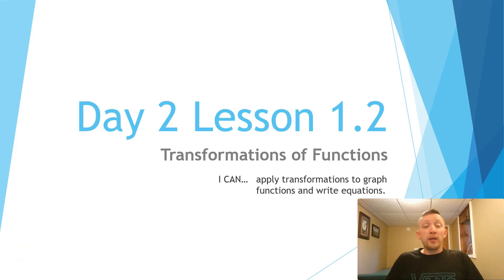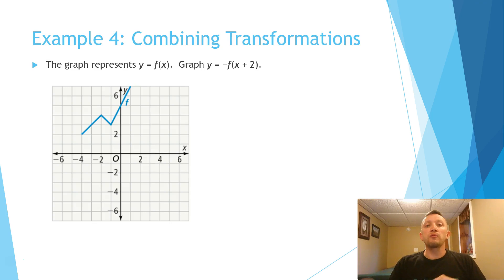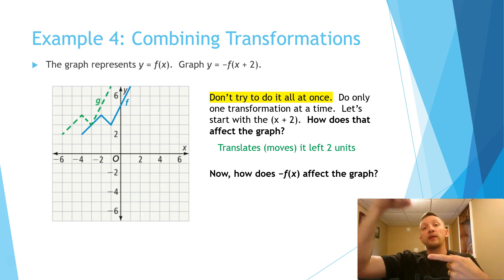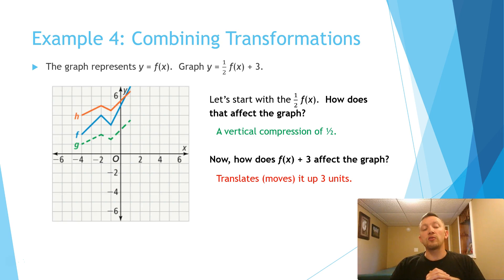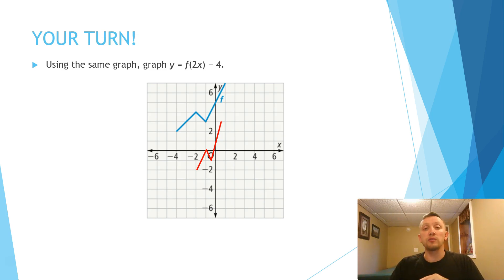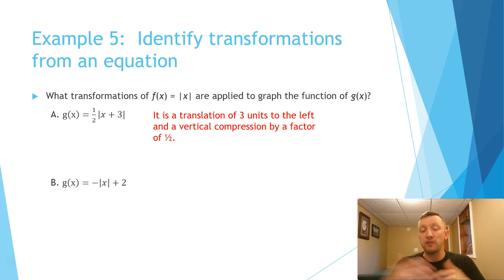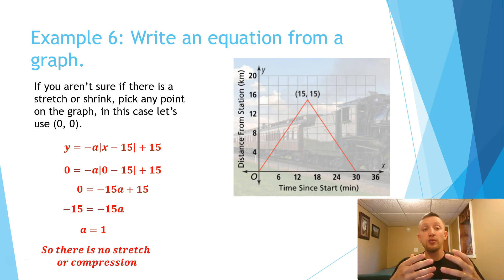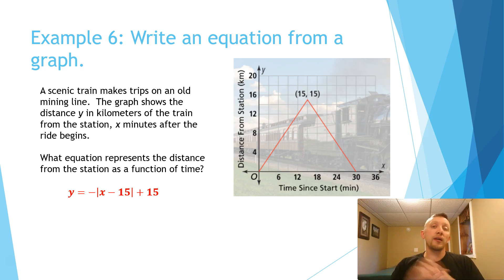Lesson 1.2 Day 2: Tranformation of Functions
In this lesson we combine a number of transformations into a single equation.